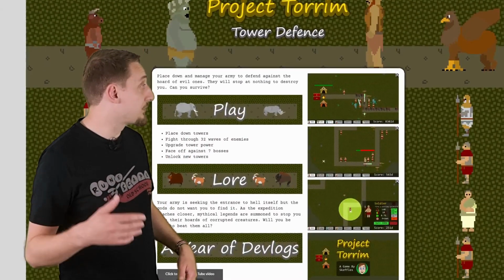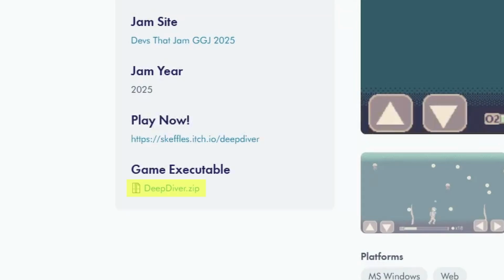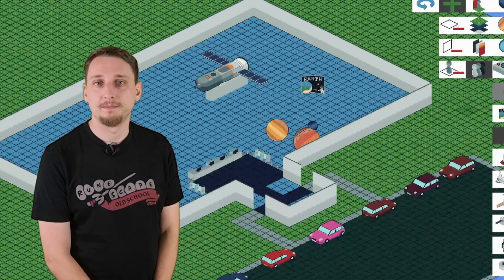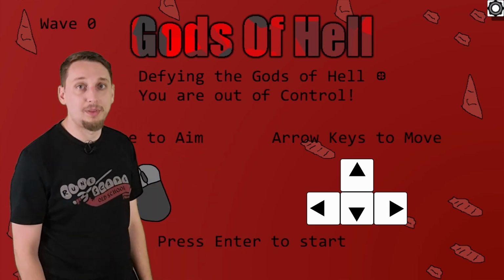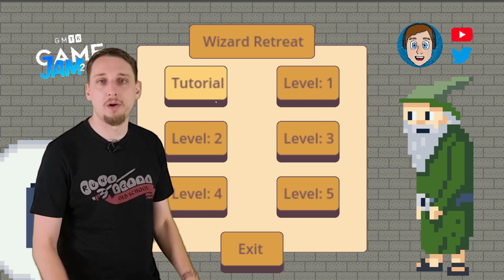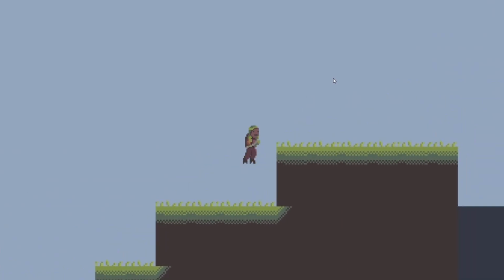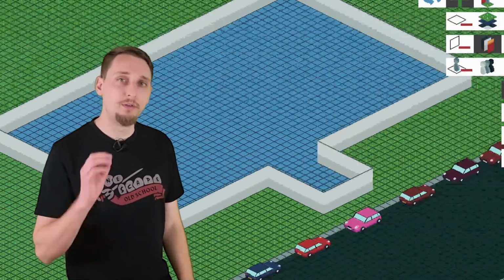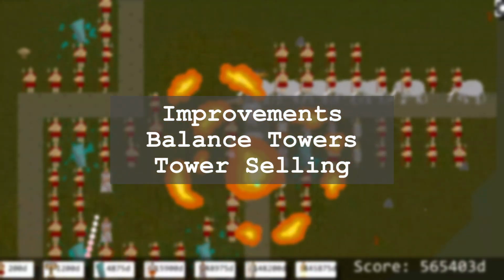5 Years Of Game Dev Mistakes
(& the lessons I've learnt from them)

It has been 5 years since I started making game dev videos. What are the mistakes and lessons I've learnt from this?